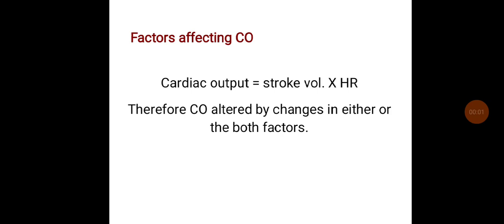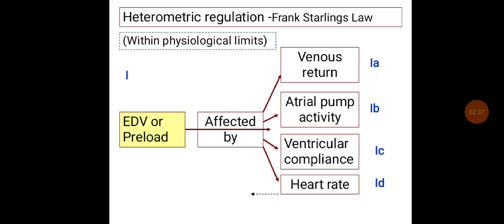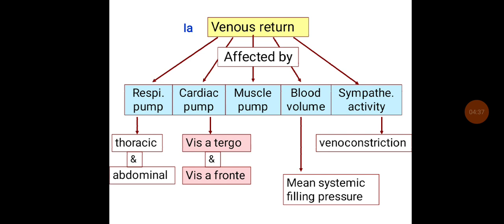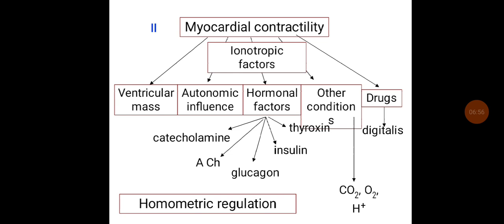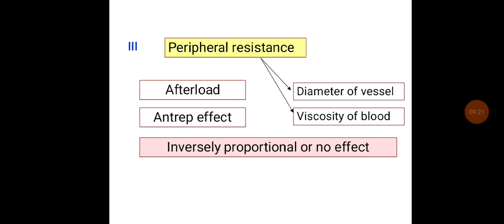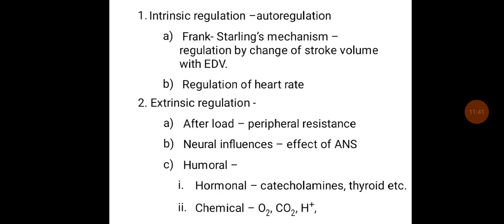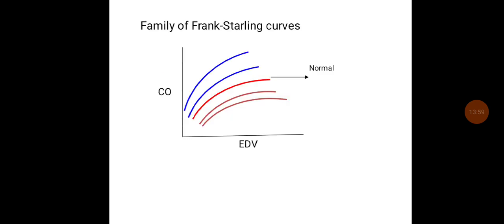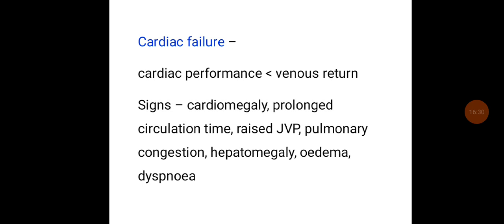Cardiac output 2